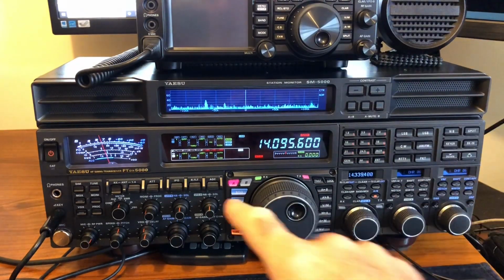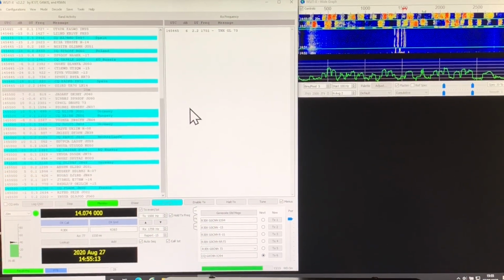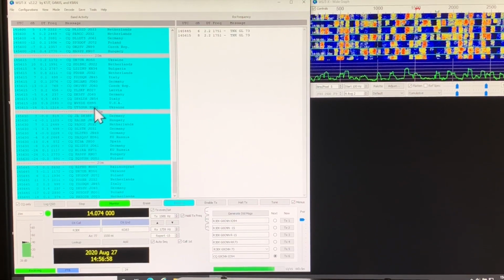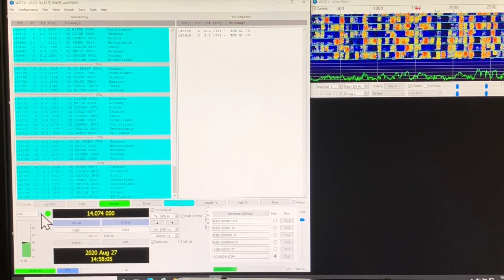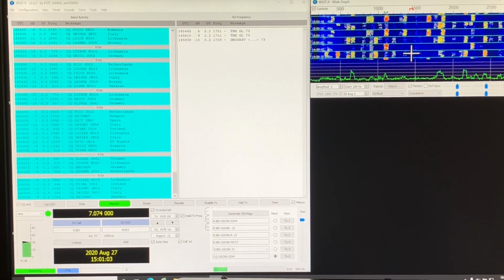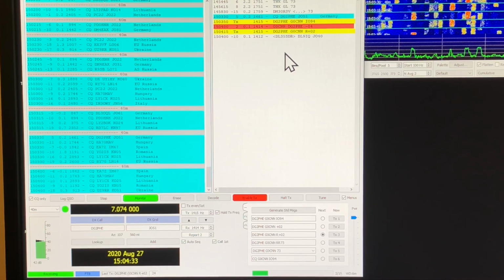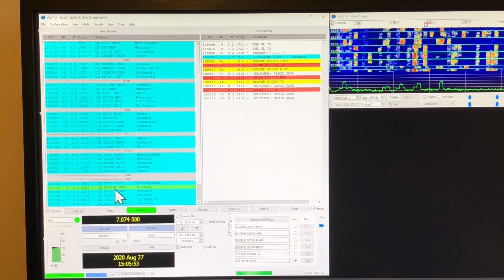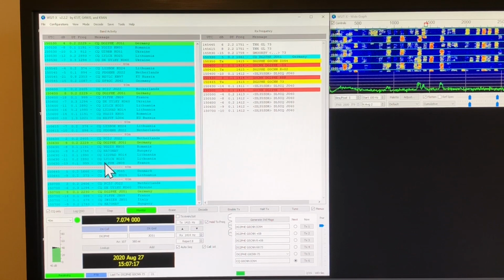Exploring Digital Modes (WSJT-X & FT8) Using The Yaesu FTDX5000MP Limited and Yaesu SCU-17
The second in a series of videos following my exploits into the world of digital modes. In this follow-up video I show how I work FT8 with the Yaesu FTDX5000MP Limited along with the Yaesu SCU-17 interface unit. Learning as I go 😀

This is one of many amateur/ham radio related videos on my channel.

Thanks.

Ian.